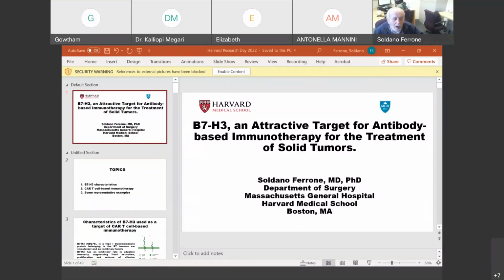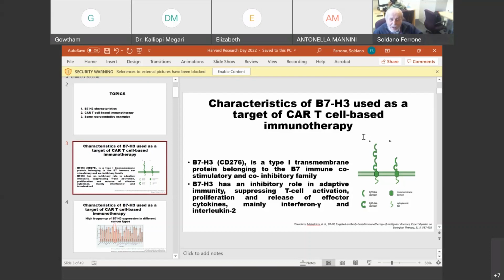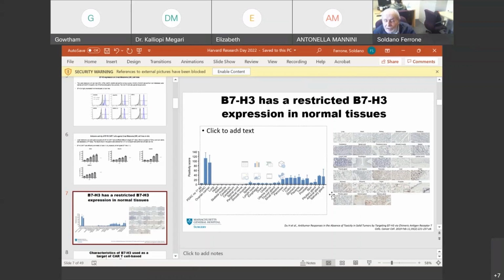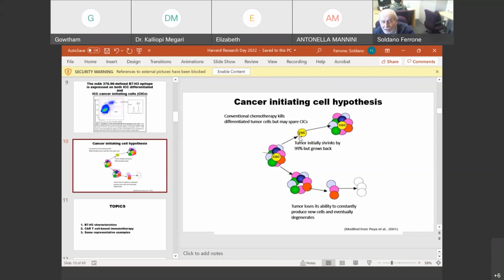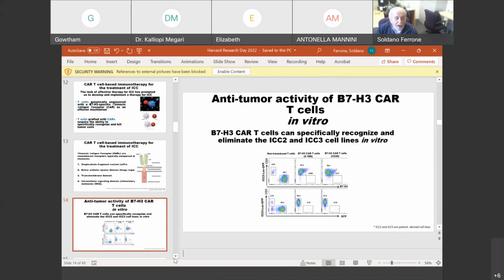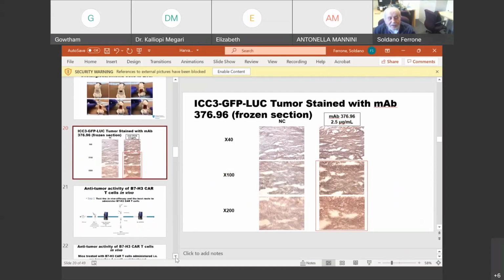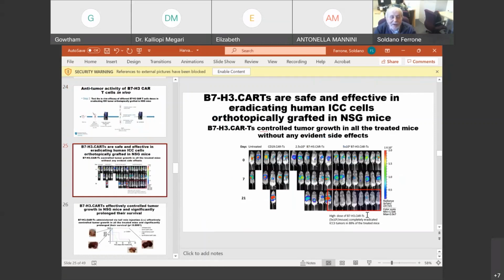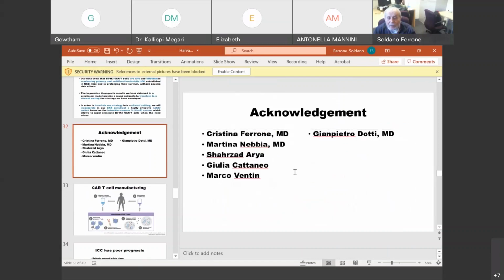Soldano Ferrone, Harvard Medical School, USA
A Pan-Histone Deacetylase Inhibitor Enhances the Antitumor Activity of B7-H3-specific CAR-T Cells in Solid Tumors